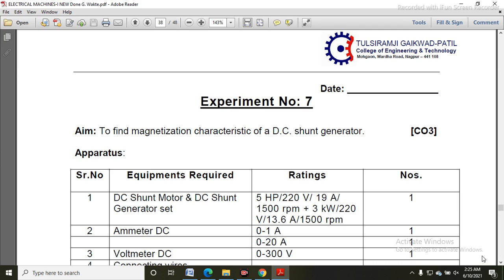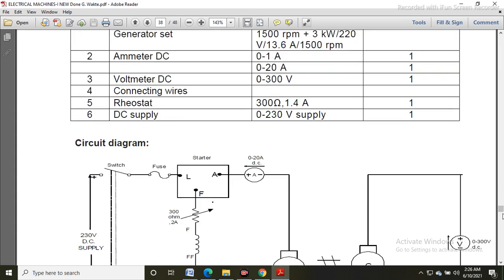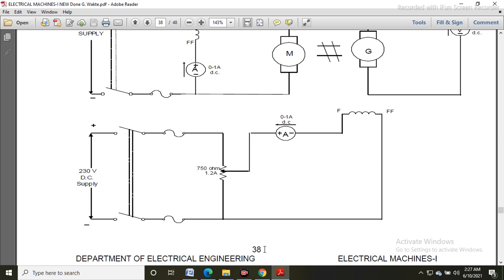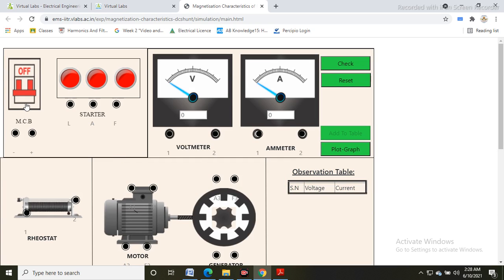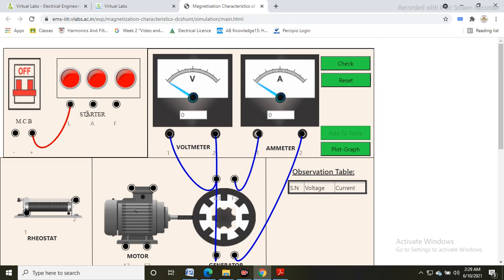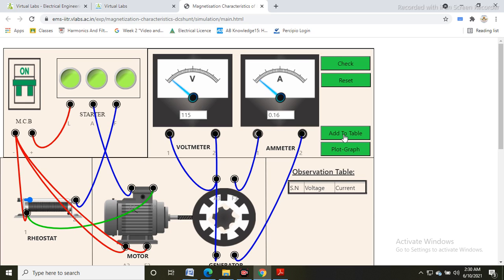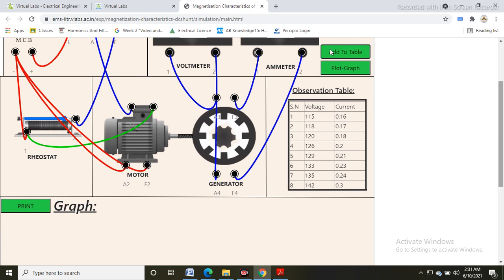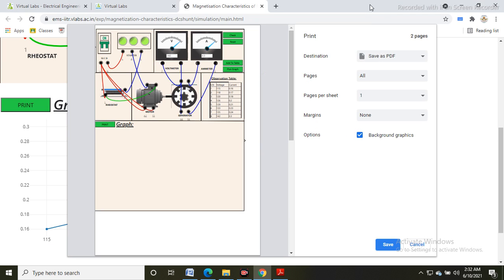To plot magnetization curve on dc Generator